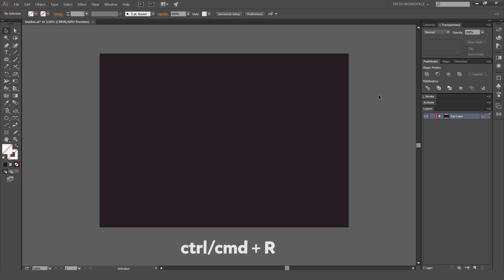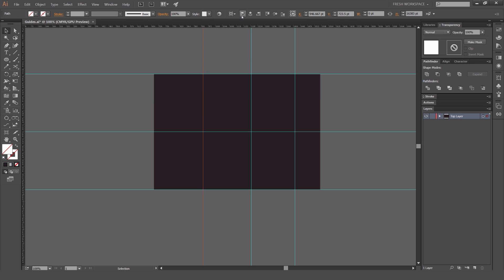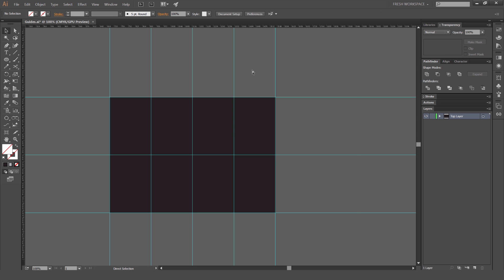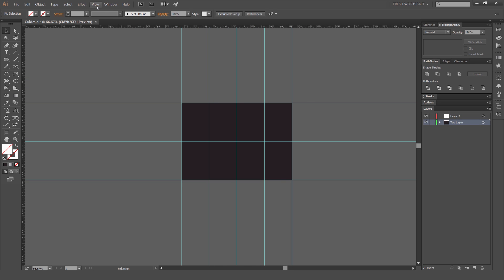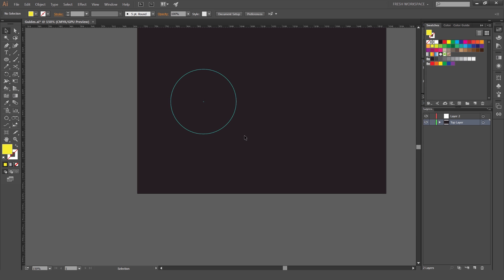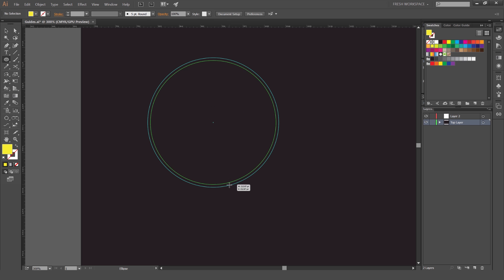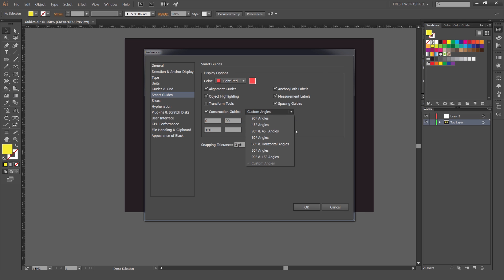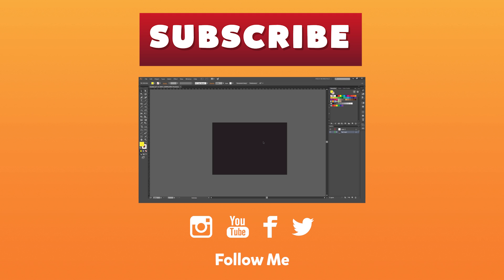How to create Smart Guides in Adobe Illustrator CC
Creating guides helps you to balance your compositions, keep your design aligned and overall increase the quality of your layout. You can create grids using the guides to keep your artboard neat and tidy.

I use smart guides when im aligning typography and shapes to make sure everything is pixel perfect, alighed and centered.